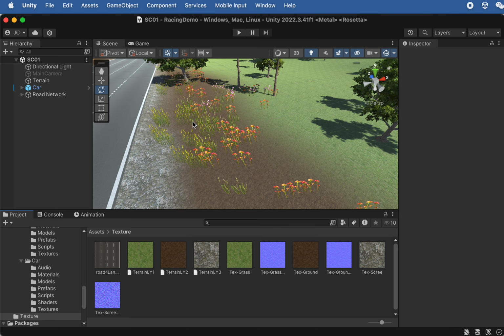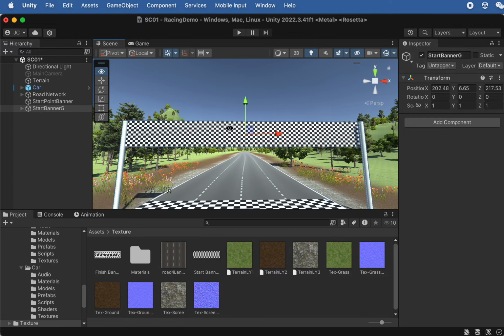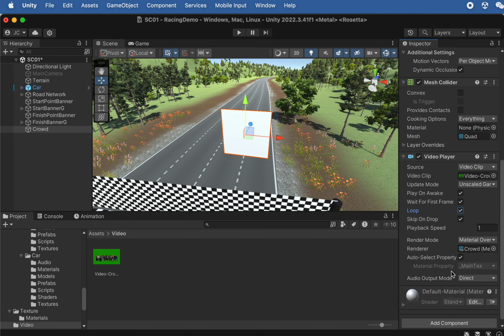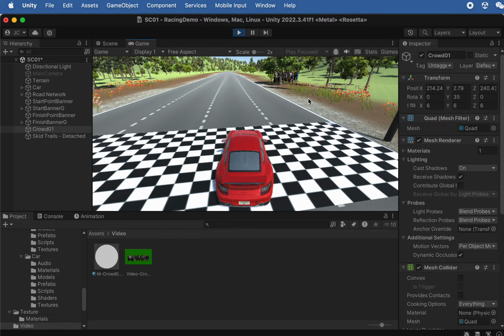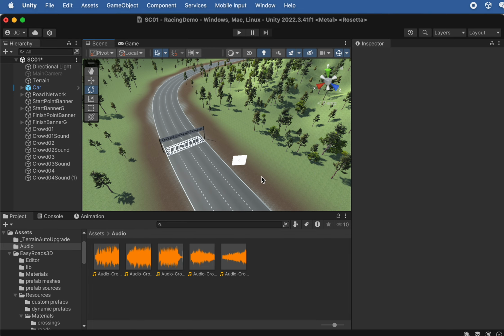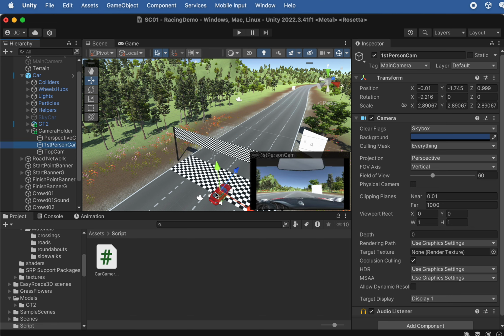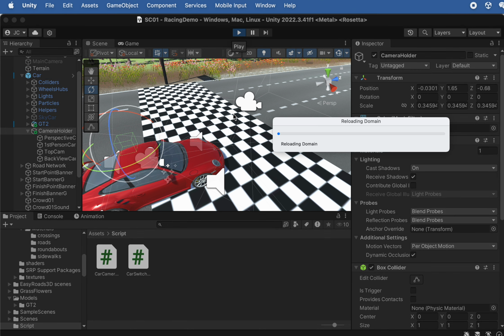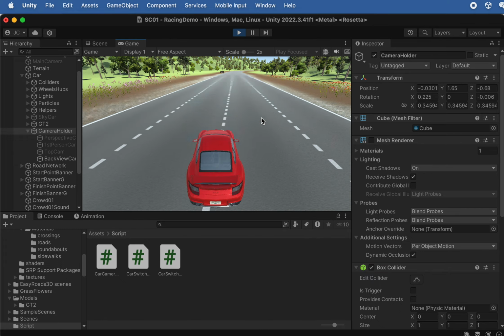Unity3D Racing Game Lecture (2/5) – Car controller, stabilization, multi-camera control, chroma key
Car Racing Game (2/5) – Car controller, stabilization, multi-camera control, audio, chroma key shader.